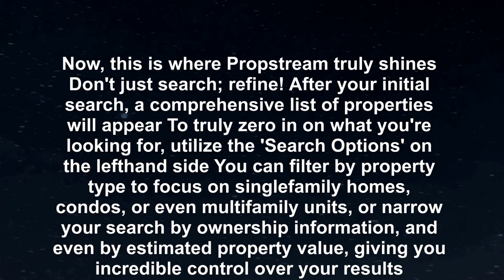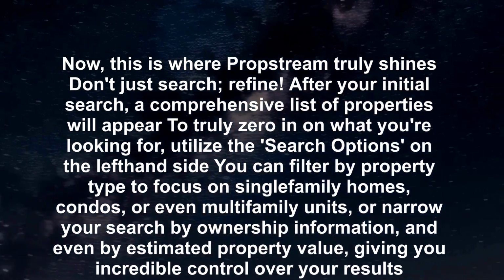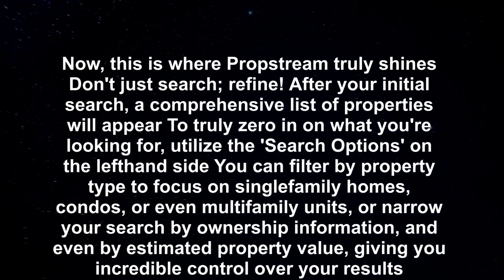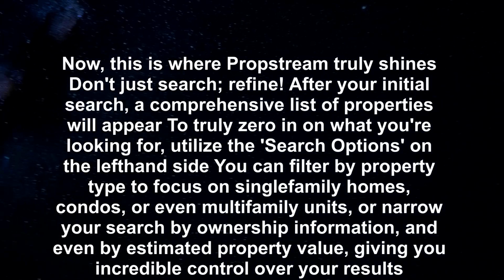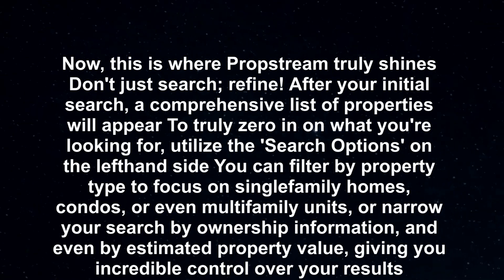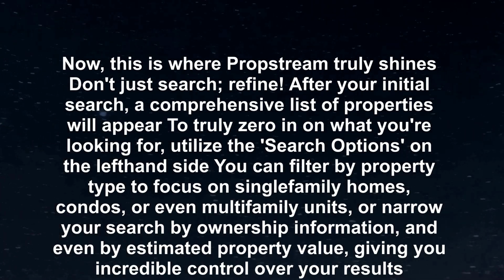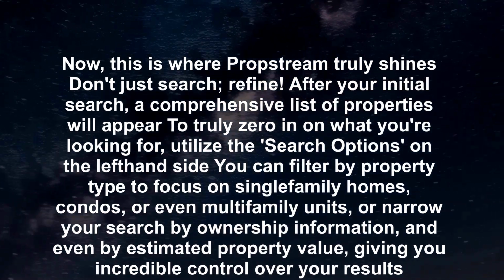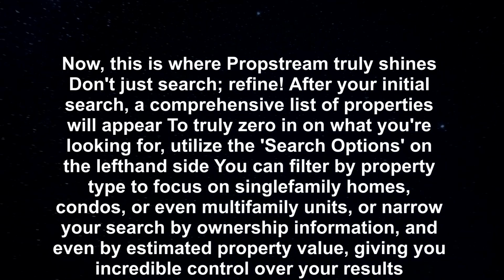How to Use Propstream Step By Step - Julia'sTutorials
How to Use Propstream Step By Step provides a comprehensive walkthrough of Propstream's features and functionalities, guiding new users through the platform's interface and demonstrating how to leverage its tools for real estate research and analysis. This tutorial covers essential tasks such as property searching, data filtering, comparable sales analysis, and report generation, enabling users to confidently navigate the platform and maximize its potential. Master the platform.

00:00 Intro
00:12 Property Searching
00:39 Refining Your Search
00:59 Property Details
01:19 Comparable Sales (Comps)
01:40 Generating Reports